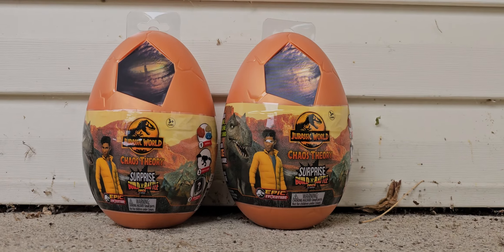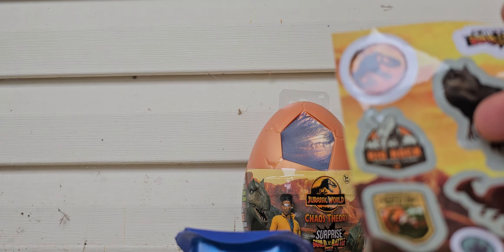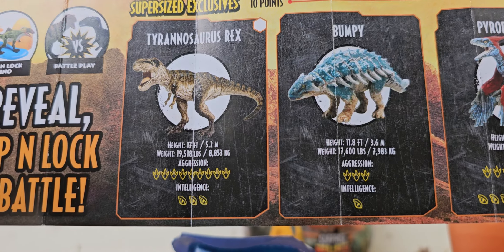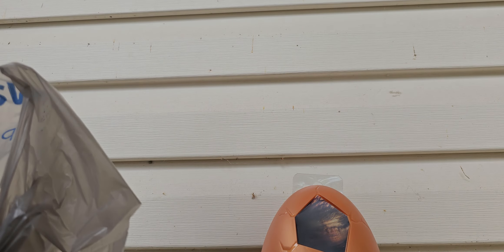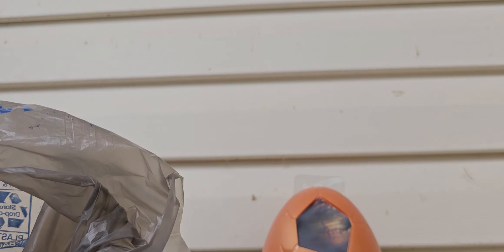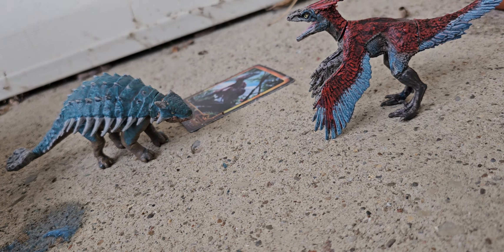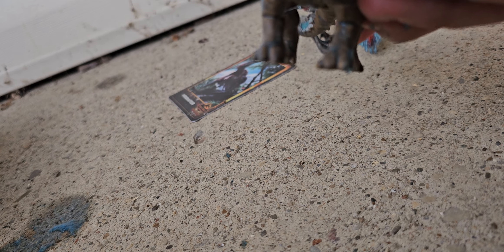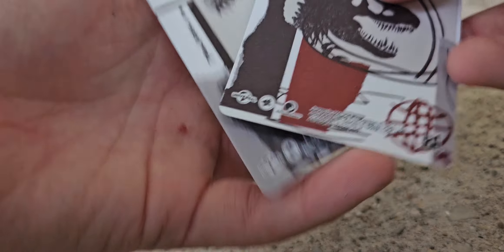JURASSIC WORLD CHAOS THEORY SURPRISE BUILD AND BATTLE CAPTIVZ REVIEW